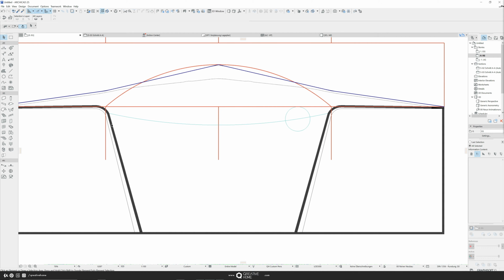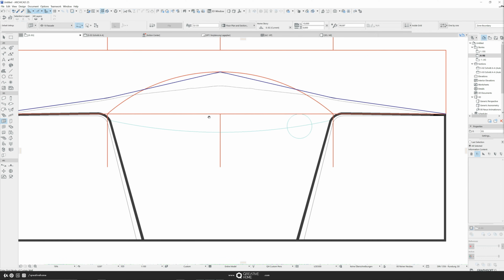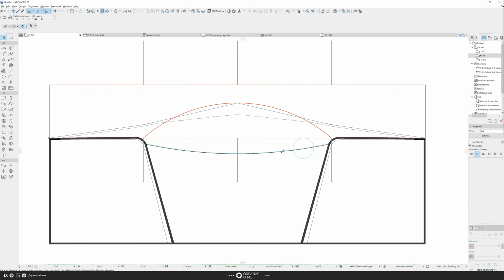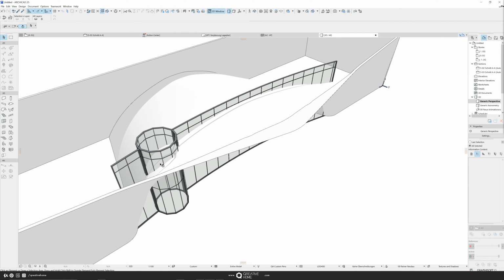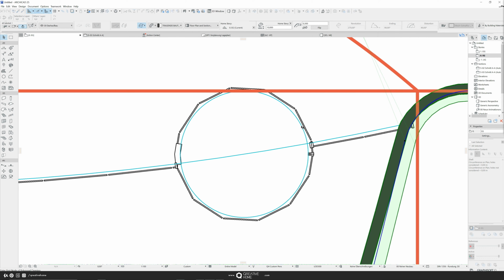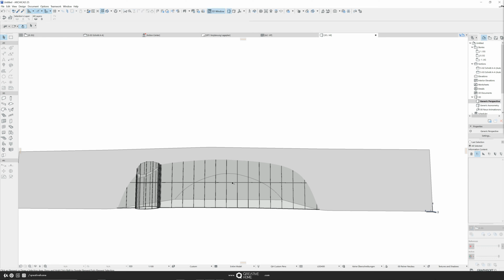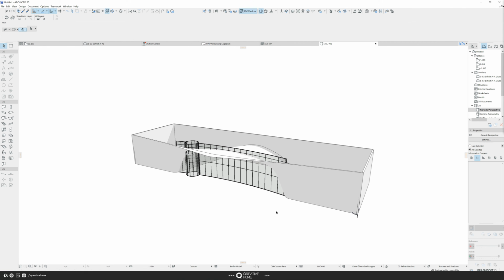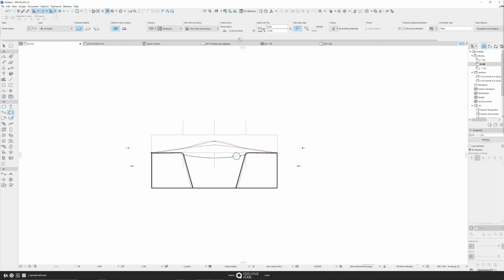Rebuild - Oodi Central Library Pt.2 | Archicad Modelling